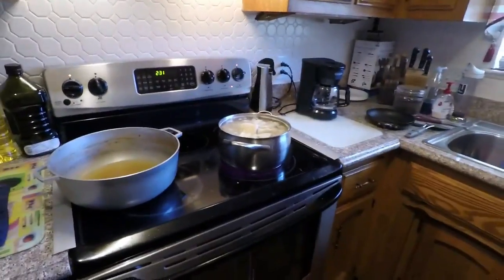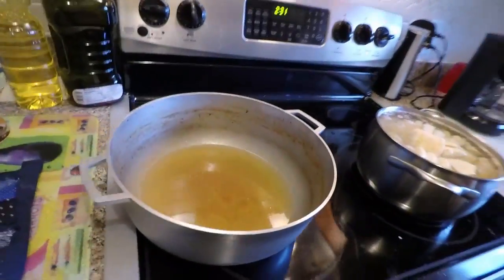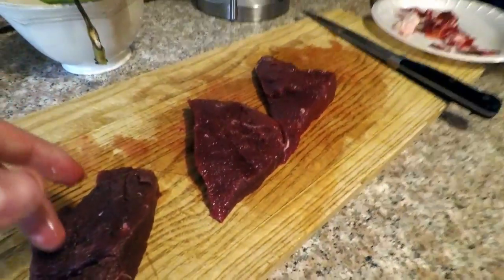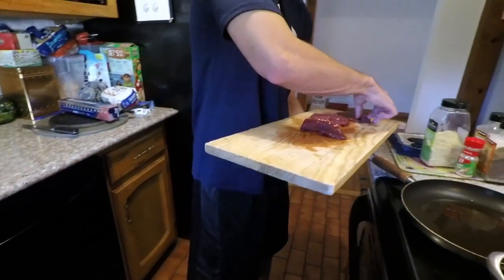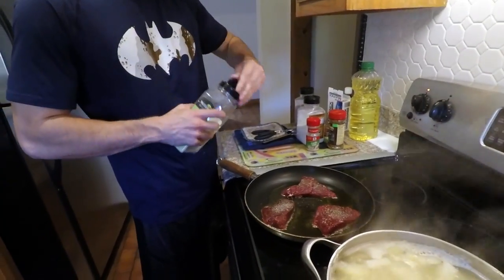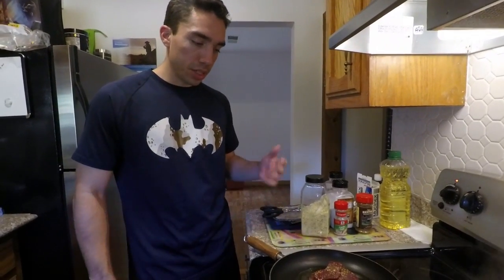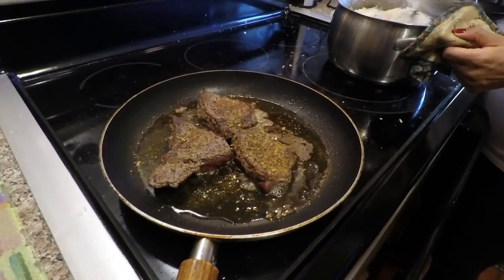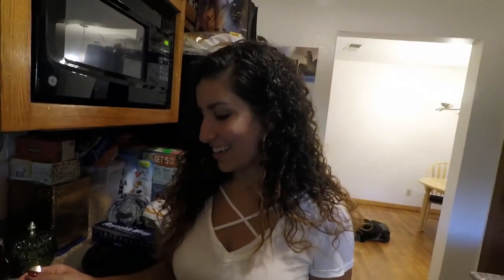Thomas and Gabby Cook Deer Steak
We team up to cook the best deer steaks known to man.